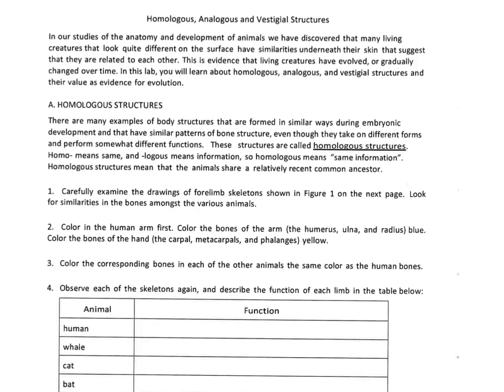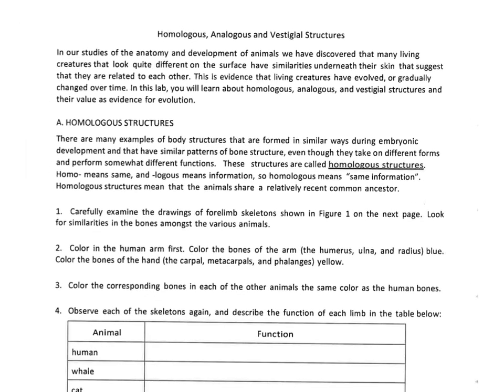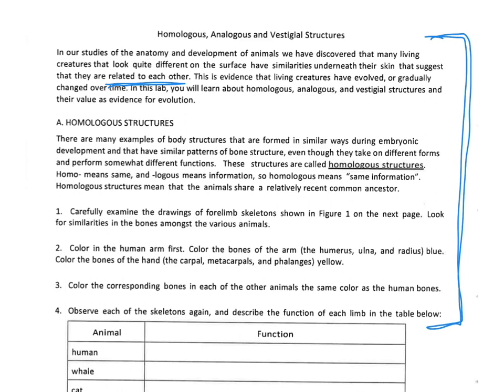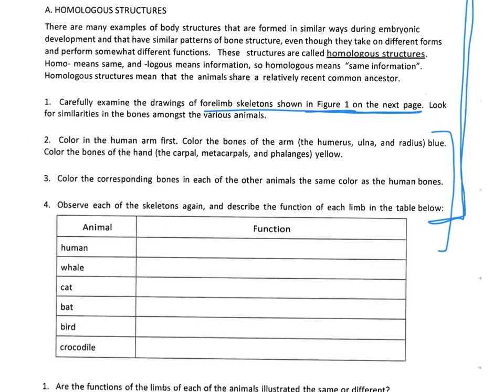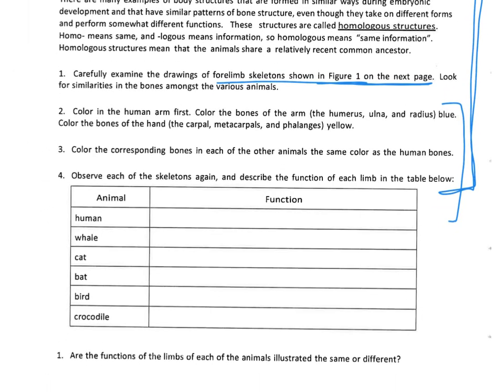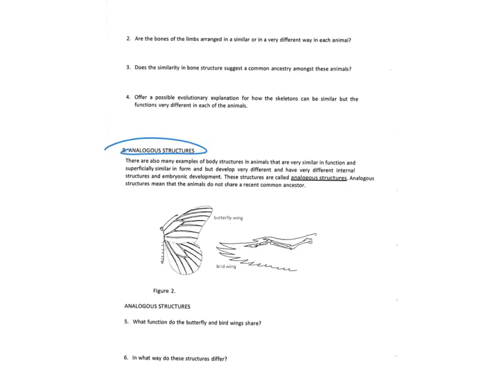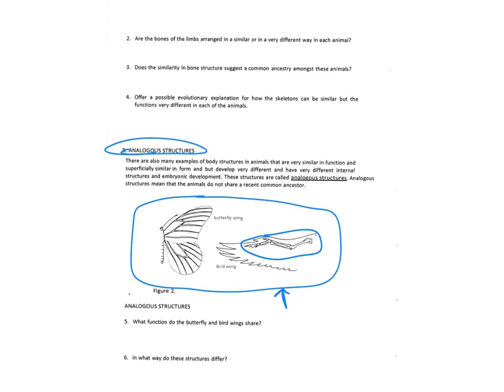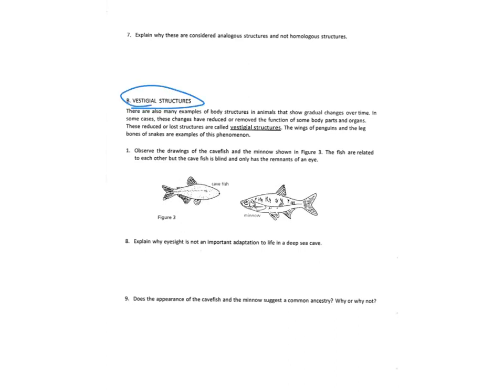homologous, analogous, vestigial structures